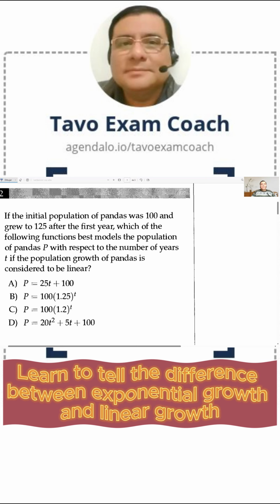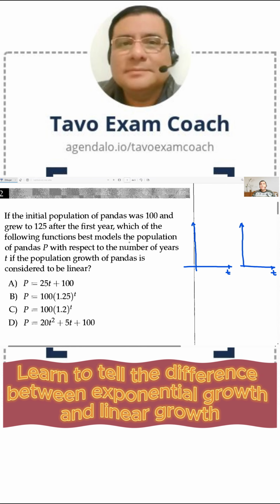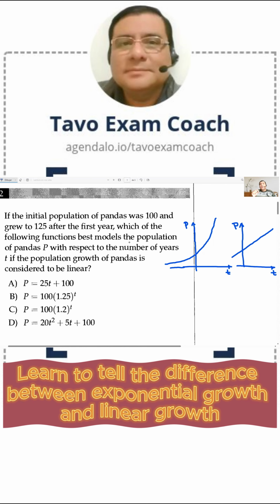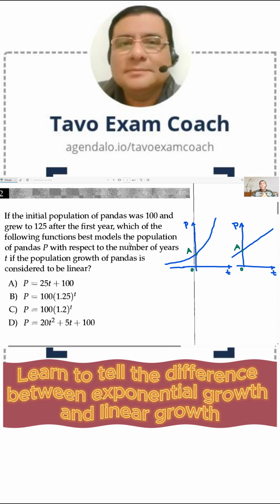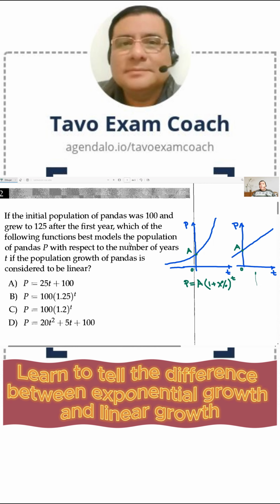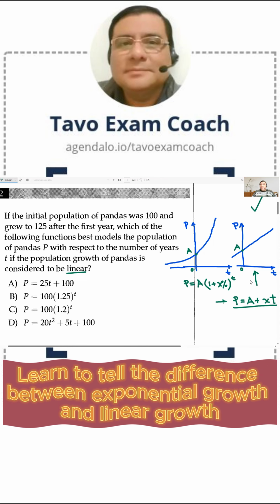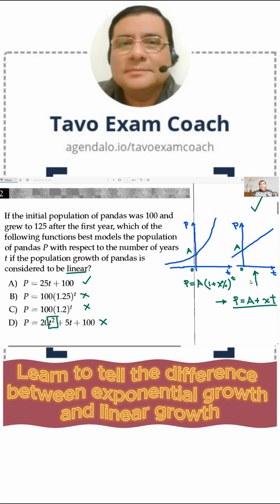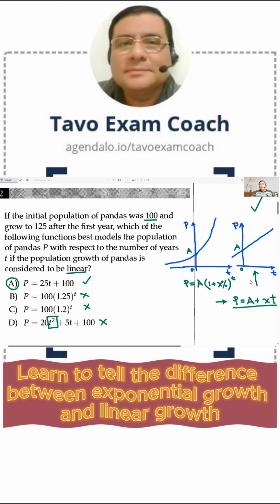SAT MATH PREP - Linear growth patterns in the SAT Math